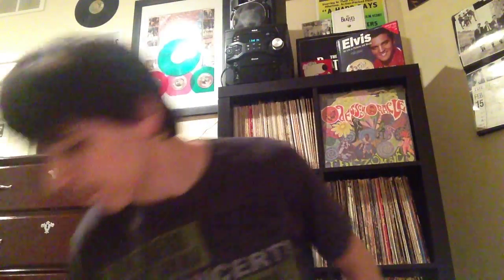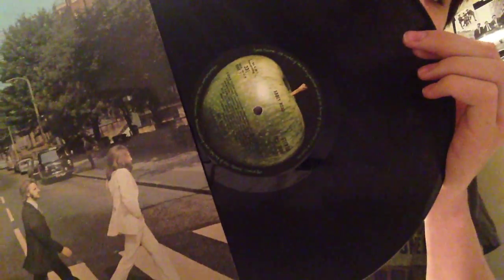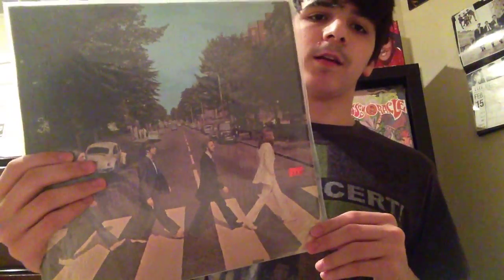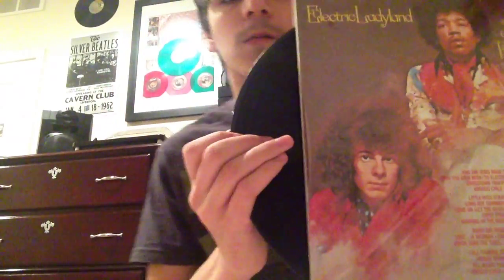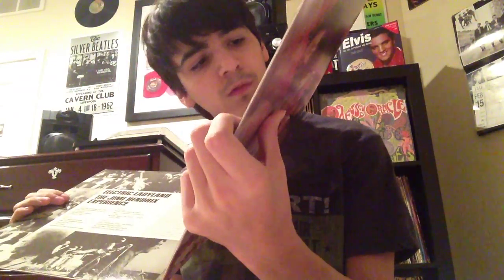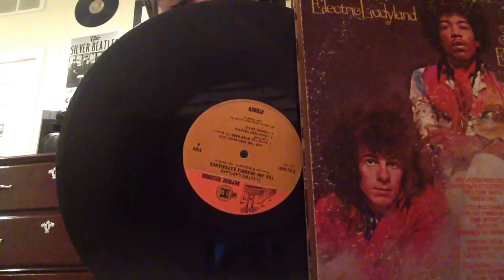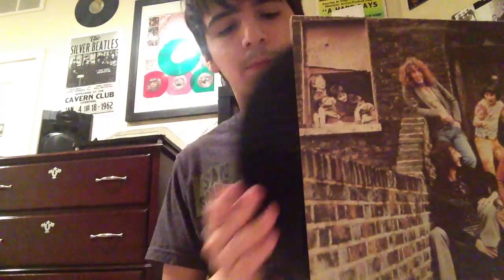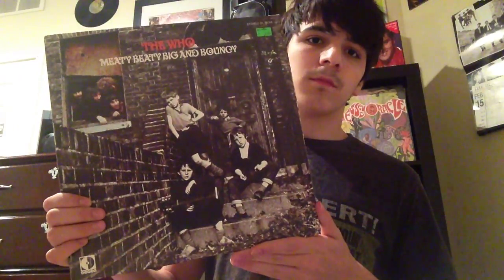[#104] THREAD: 3X3 Challenge!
Steps for the 3X3 Challenge:
-Make a video
-Show me 3 copies of 3 different albums
-Each copy has to be different in some way(at least by pressing)
-Each album has to be by a different band